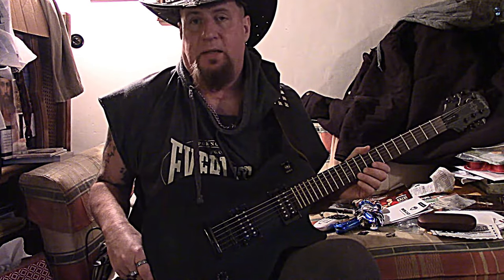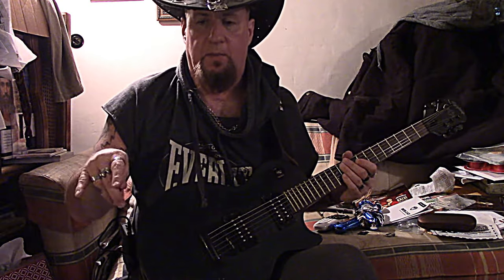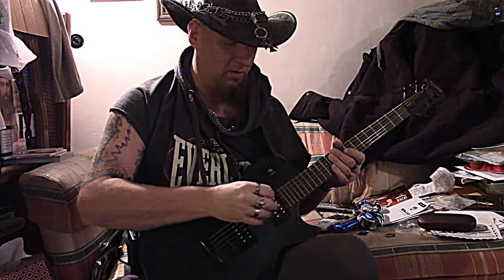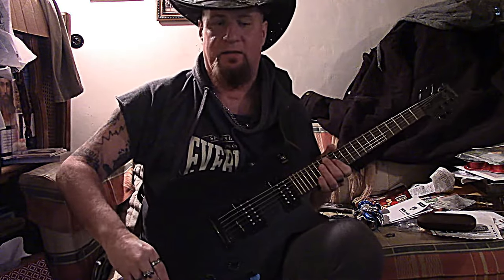Les Paul "Black Death" NEW Guitar, killer tone,"Comment!"And no bears!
So I got a new Epiphone Goth Les Paul with a hard shell case for a great price ,under $100 and still with plastic covers on the guitar. So I put a set of GHS Boomers .10 ,cause I've used them forever! Did a quick set up and took off the pickguard and named it Black Death,like the eyes in the teddy bears that I covered,and you want to see some lyrics,you gotta do something here! You know who you are!